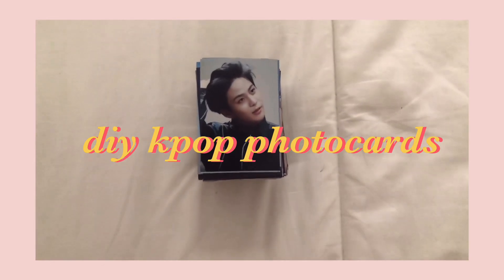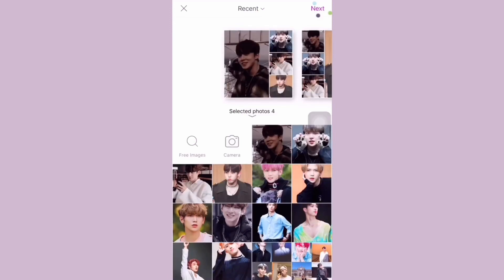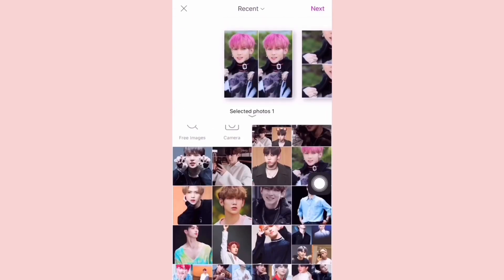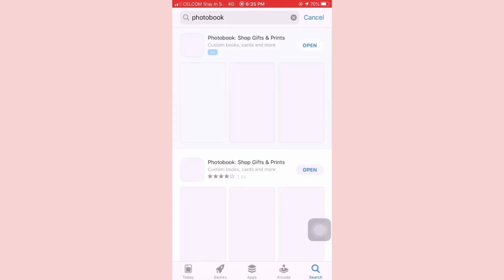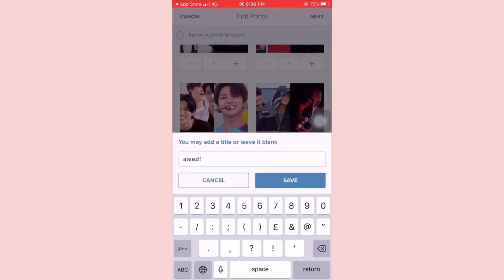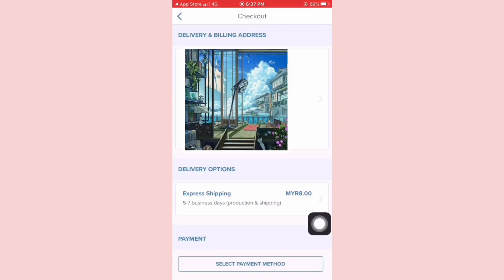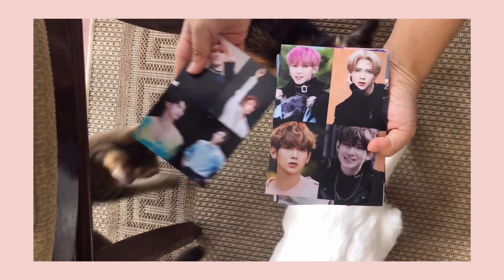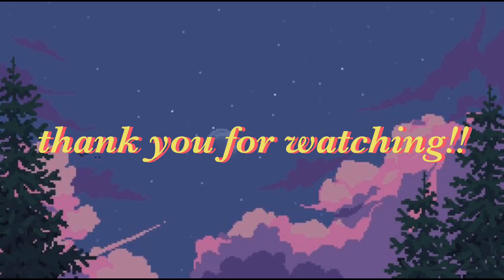diy kpop photocards✨(malaysia edition)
today’s video is a step by step process of how i used to make diy photocards!! i tried my best to explain everything but if u still have any problems, feel free to ask me by comment to this video/ask me on my social media

lots of love, qishiswag